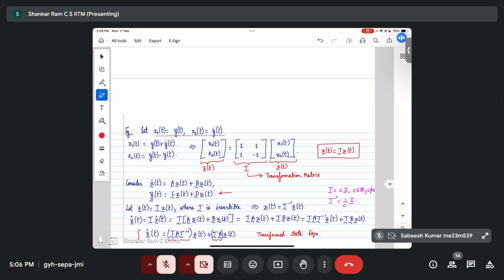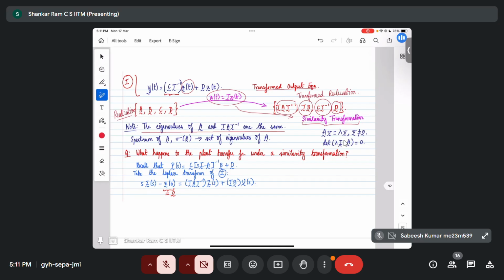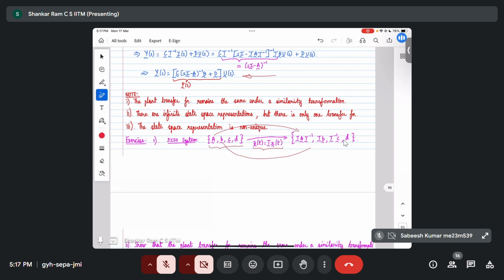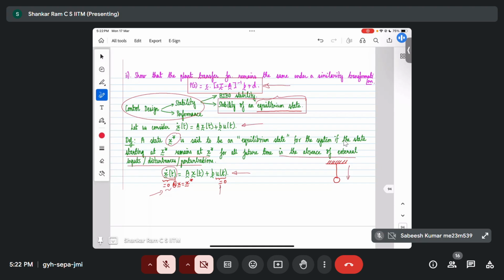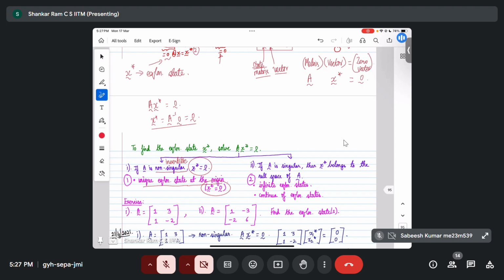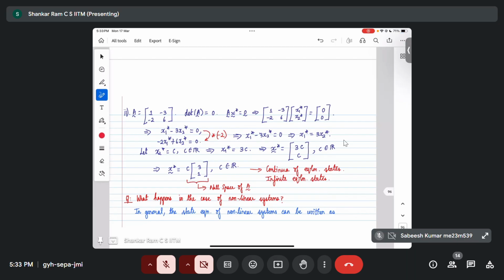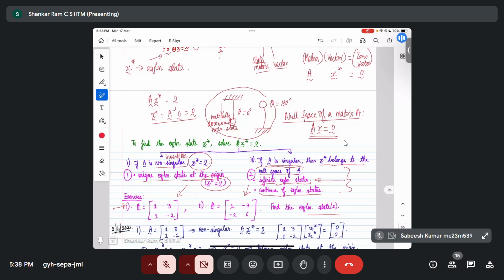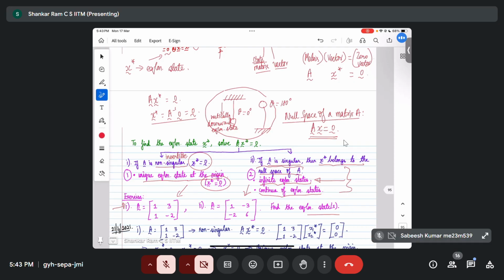Video 24_170325_ED5330W_Control of Automotive Systems